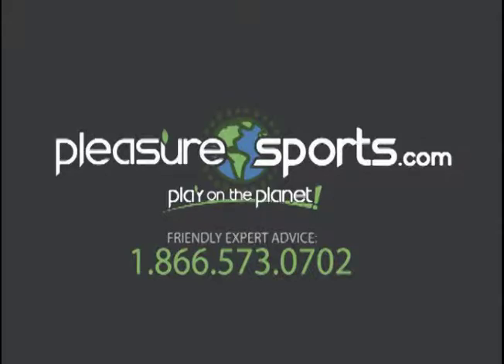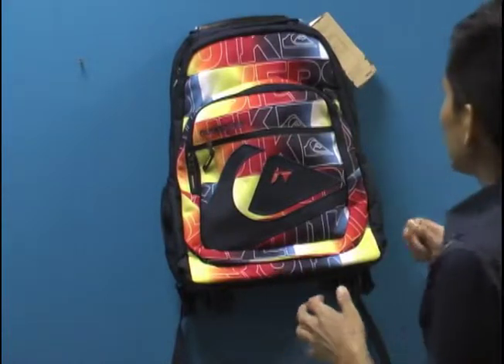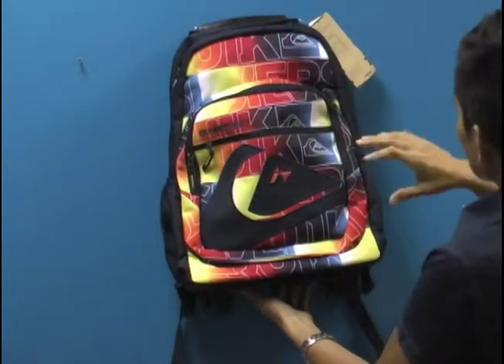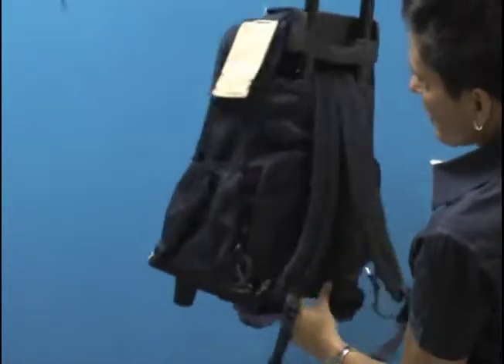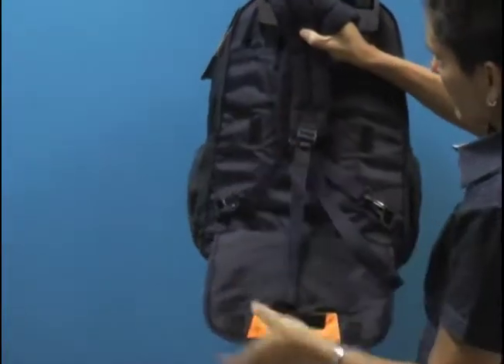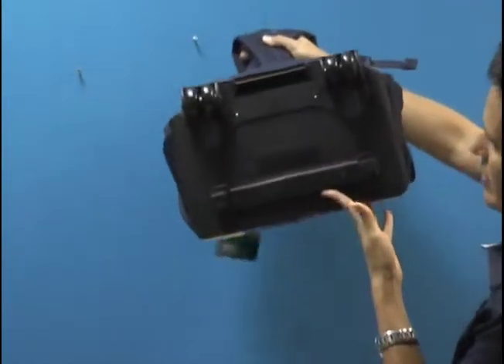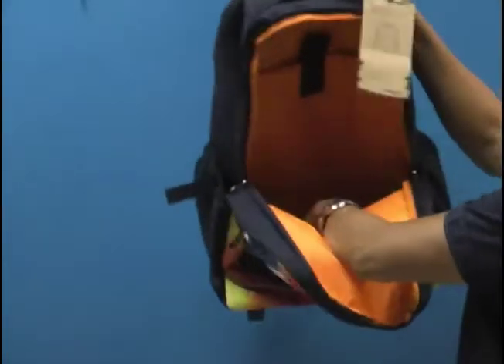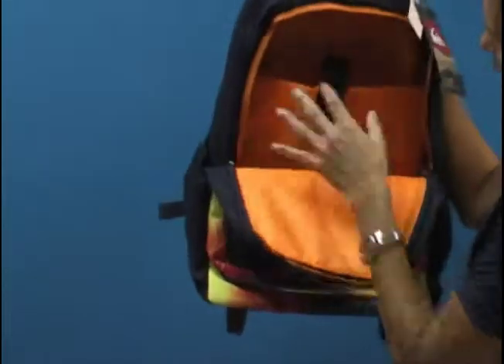quiksilver roll away backpack pleasuresports com